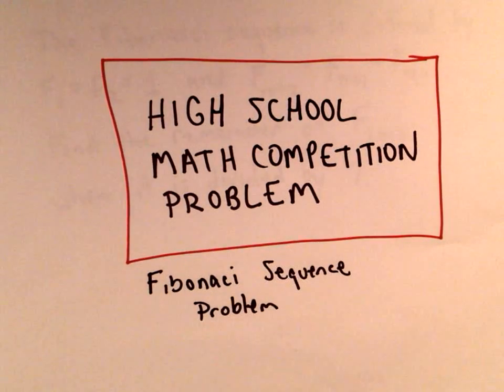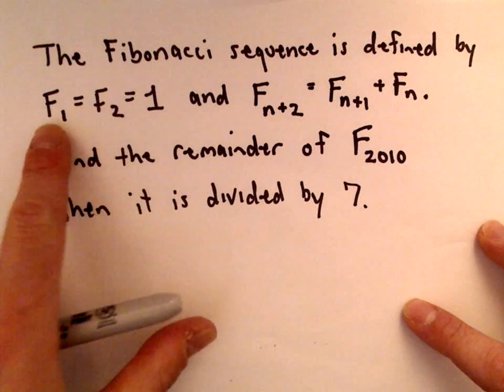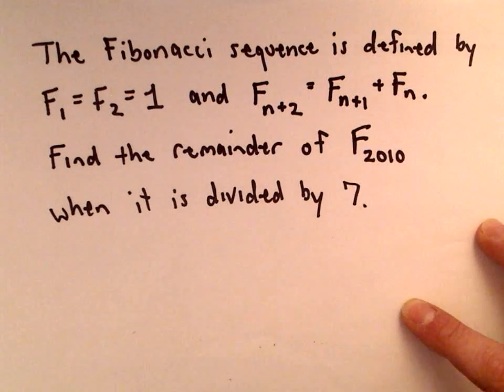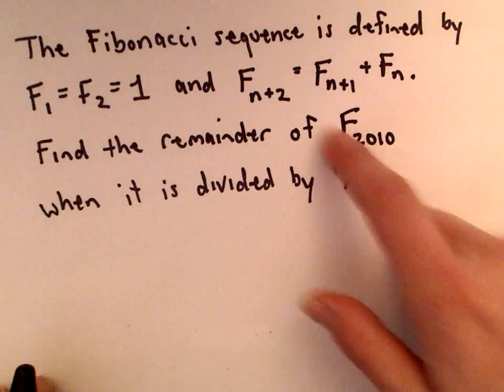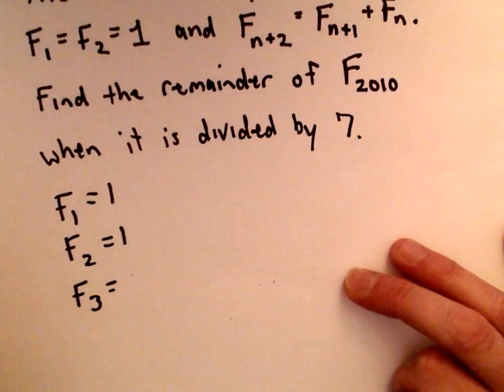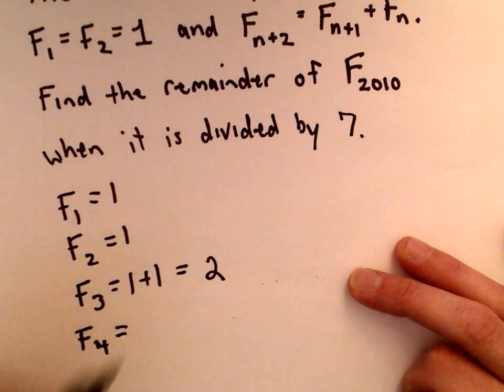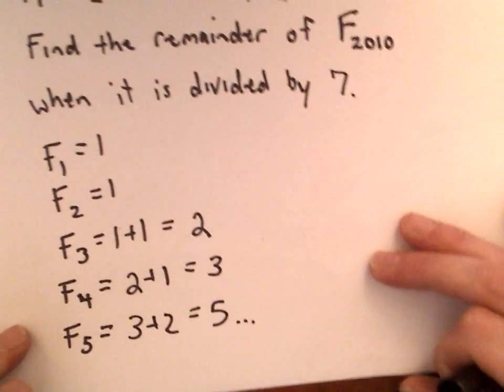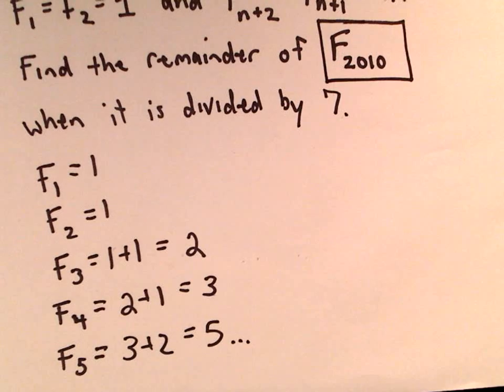Can you Solve it? High School Math Competition Problem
A high school math competition problem dealing with the Fibonnaci sequence.